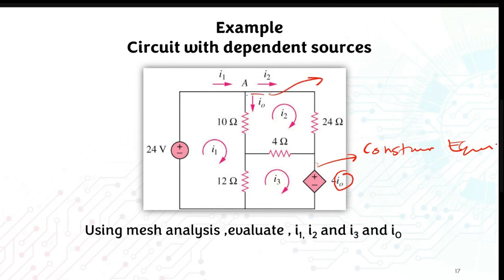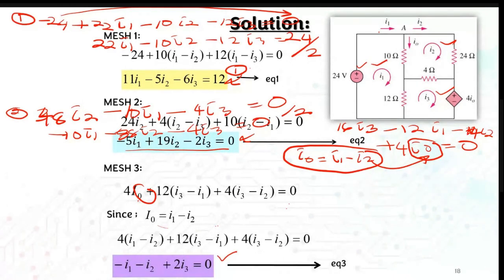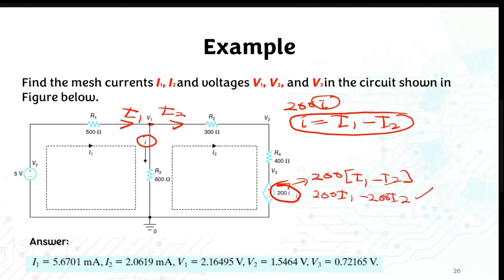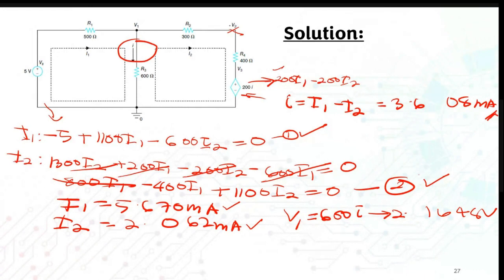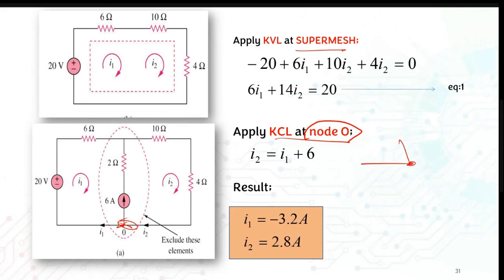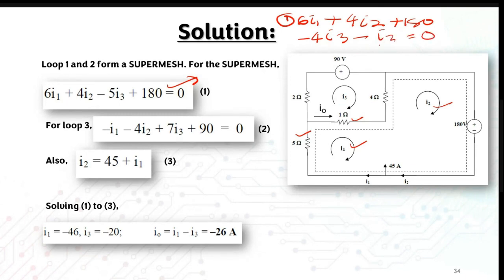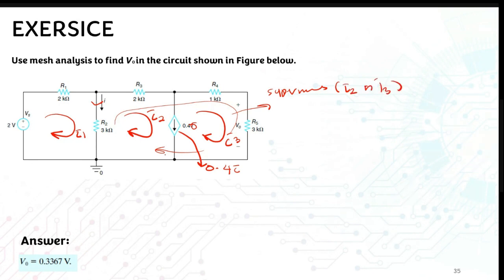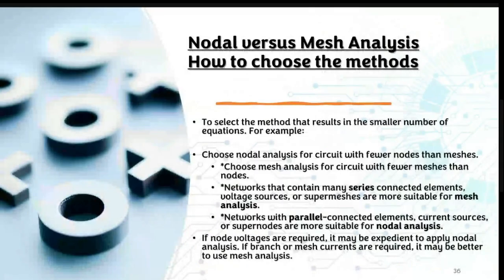CIRCUIT ANALYSIS: MESH CURRENT ANALYSIS PART 2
I hope this video assists you in comprehending the concept of mesh current analysis.